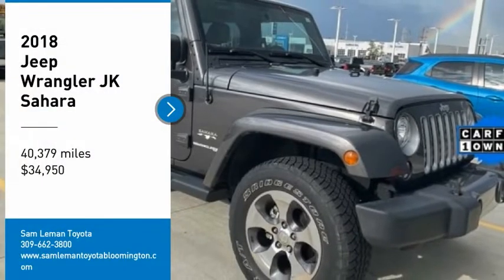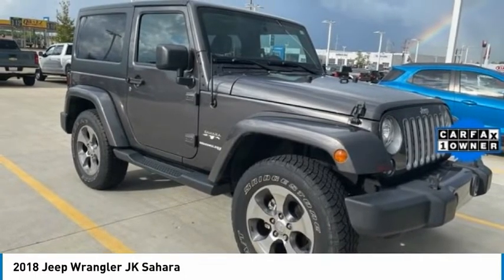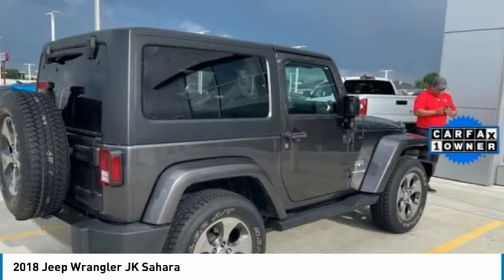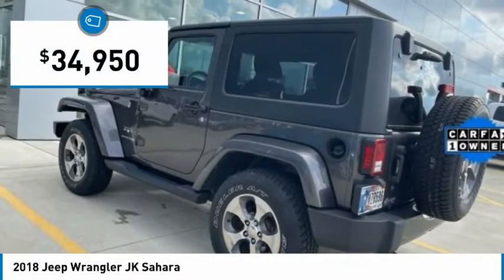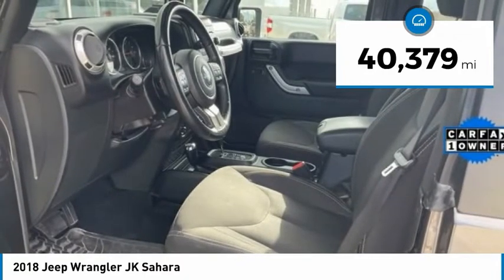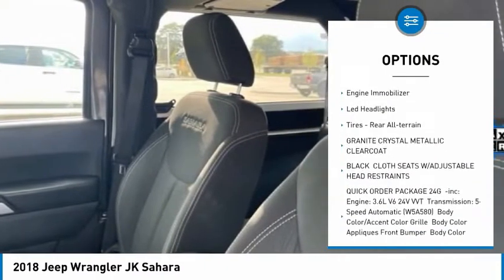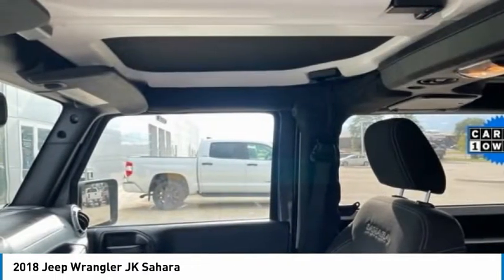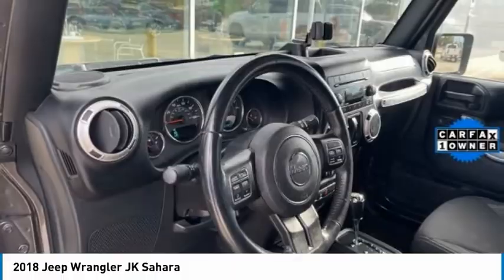2018 Jeep Wrangler JK NT5466A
2018 Jeep Wrangler JK Sahara

Recent Arrival! 2018 Jeep Wrangler JK Sahara Granite Crystal Metallic Clearcoat ***4X4***, **PREMIUM CLOTH**, **BUCKET SEATS**, **CENTER SHIFT CONSOLE**, **ALLOY WHEELS**, **POWER PACKAGE**, **REMOTE KEYLESS ENTRY**, **STEERING WHEEL AUDIO CONTROLS**, **AUTOMATIC**, **POWER WINDOWS**, **POWER LOCKS**, **TOW PACKAGE**, **MANAGER SPECIAL- PRICE NOT A MISPRINT- THIS MONTH ONLY!!**, **WE DELIVER ANYWHERE**, **LOCAL TRADE-IN NEVER A RENTAL!**, **BEST COLOR FOR RESALE**, **SMOKE FREE**, **LOCAL TRADE**, **GOOD GAS MILEAGE**, **1 OWNER CLEAN CARFAX**.Since our humble beginnings, we here at Sam Leman Toyota Bloomington have dedicated ourselves to a single goal: We strive to make your dealership experience the best one of your life. We accomplish this through our extensive inventory, dedicated staff, and a streamlined car buying process. When you come to our dealership, you can expect outstanding customer service from the second you walk in the door to the second you leave. We know what it s like to need a new car. We re all car owners, and want all of our customers to have the car of their dreams as well. So, we aim to provide all our neighbors in the Bloomington, Decatur, and Peoria areas the service they deserve. Awards:* 2018 KBB.com 10 Most Awarded Brands